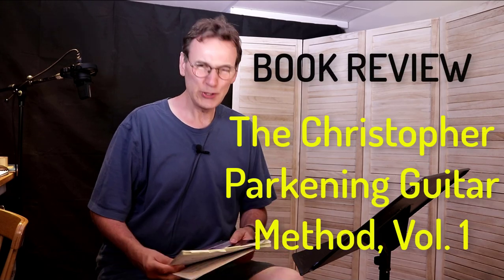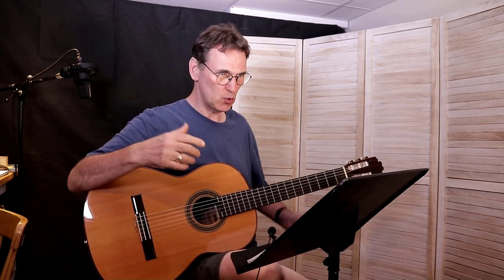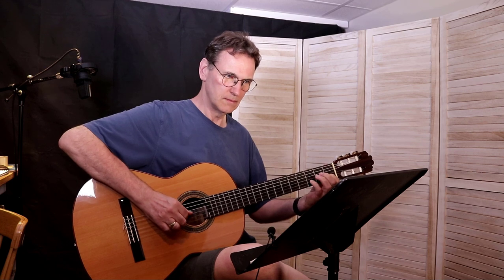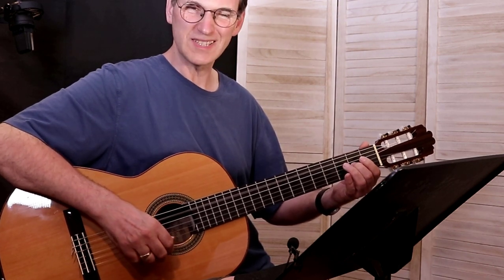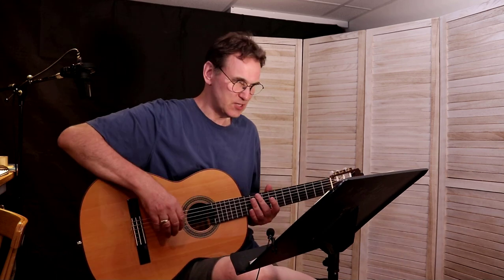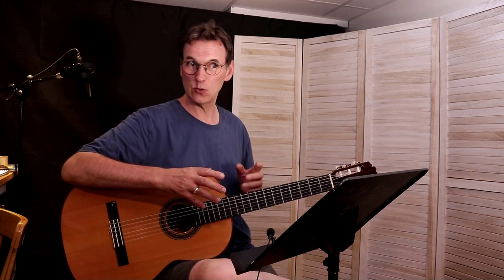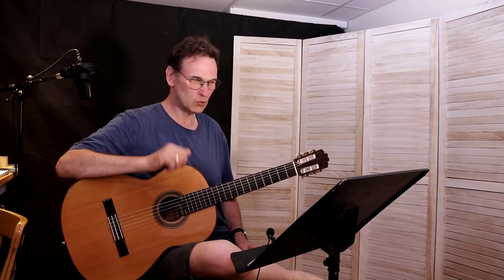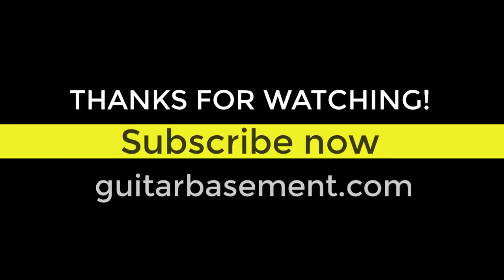7 Things You Need to Know About "The Christopher Parkening Guitar Method Vol 1" - Book Review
This review of "The Christopher Parkening Guitar Method, Vol 1" lets you hear a selection of the solo guitar music from the book.